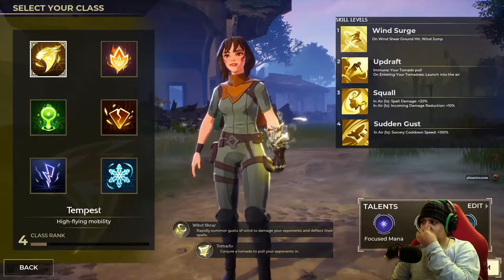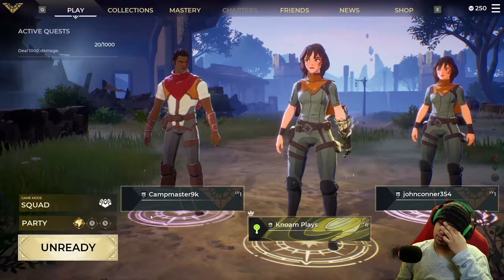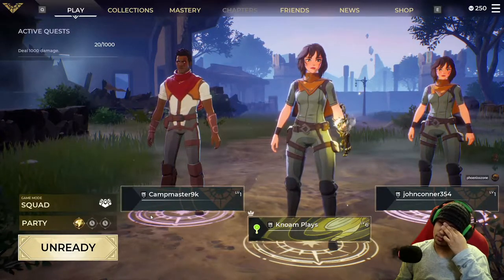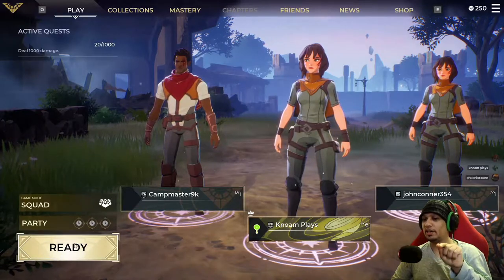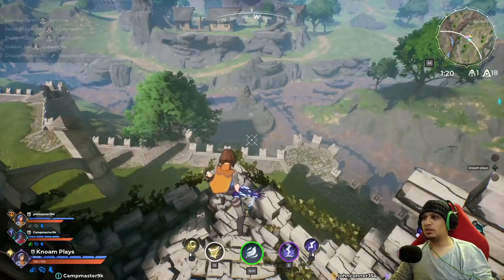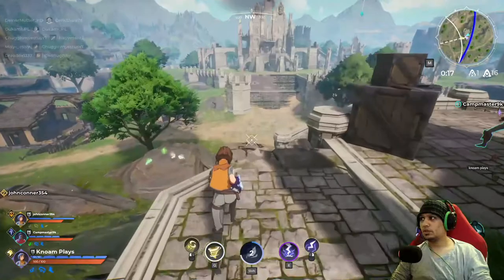annoying spellbreaking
spellbreak, the first match im playing with the
guys and a trio and it starts off with
Phoenix-xxx-zone taking the piss out of knoam
and knoams headset is on backwards

links
\\/\ GAMING